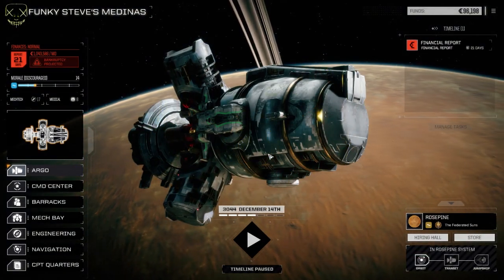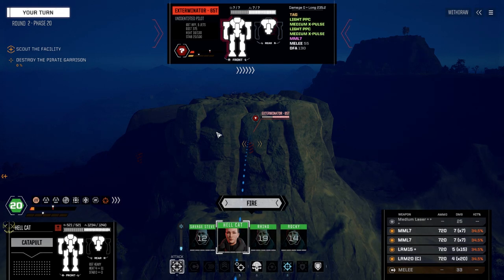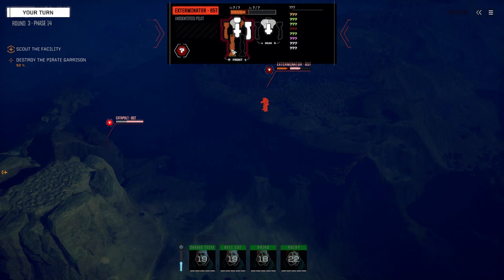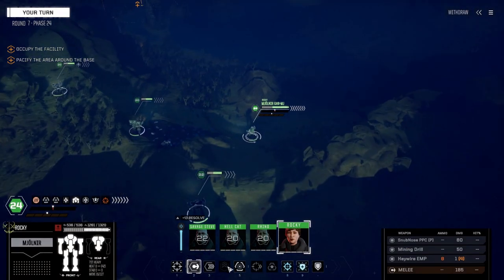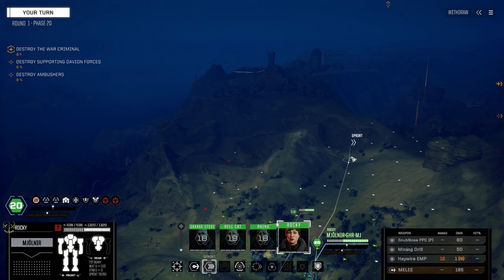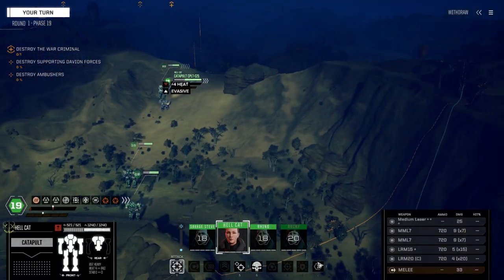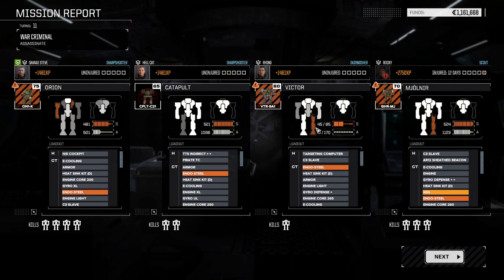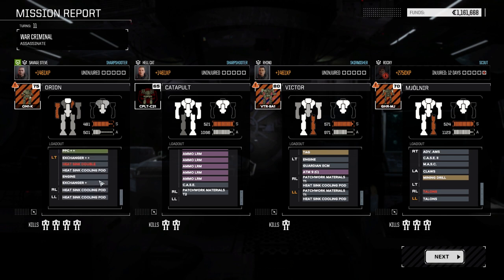Roguepoint - Funky Steve's Medinas - Ep81